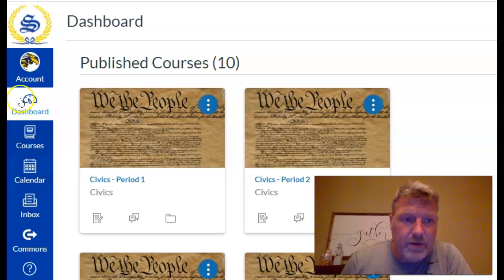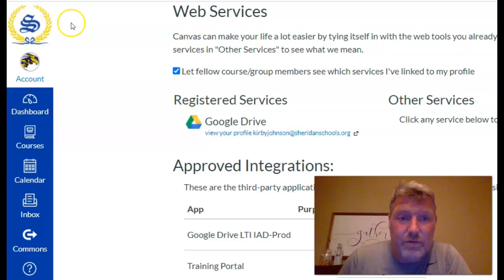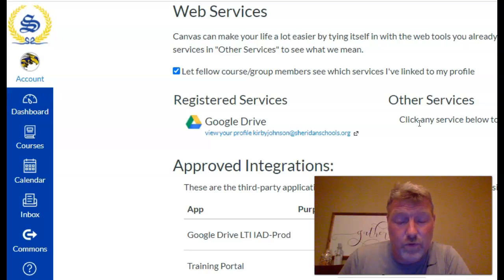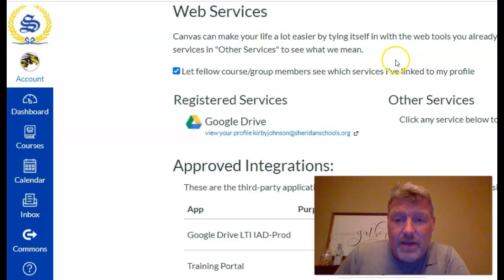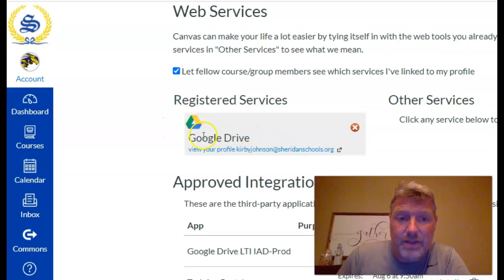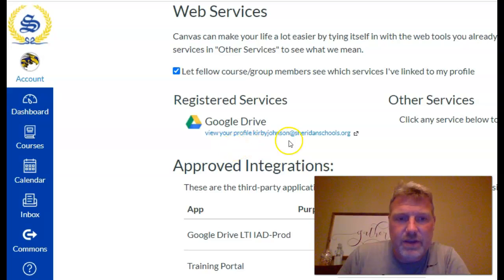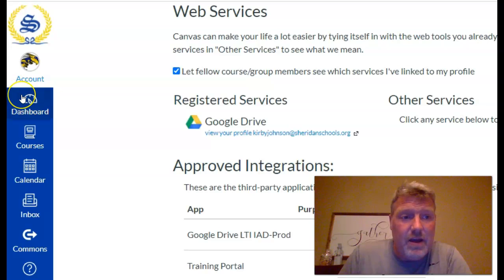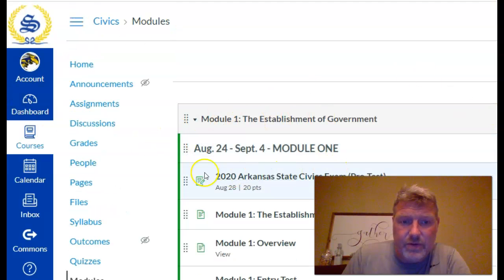Civics K Johnson 082520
How to connect your Google Drive to Canvas, 2020 Civics pre-test due by Friday (08-28-20) and talking about our social contract questions.